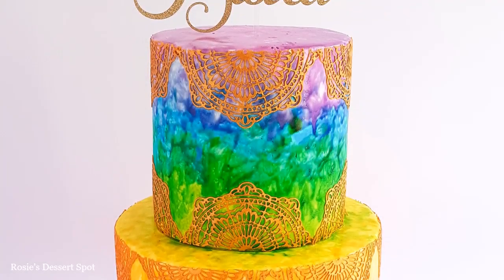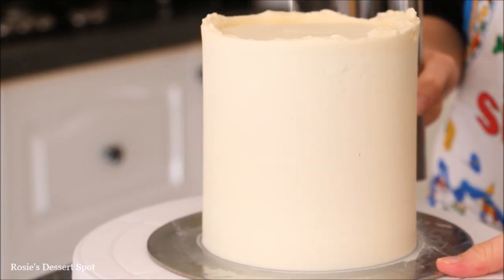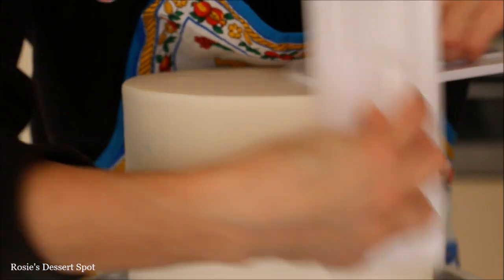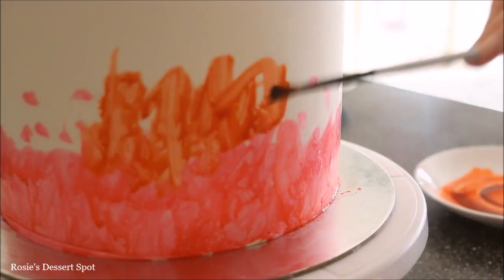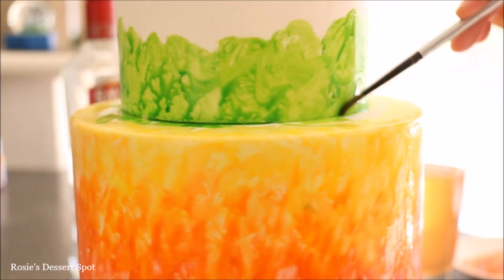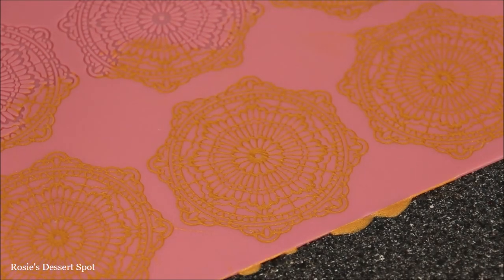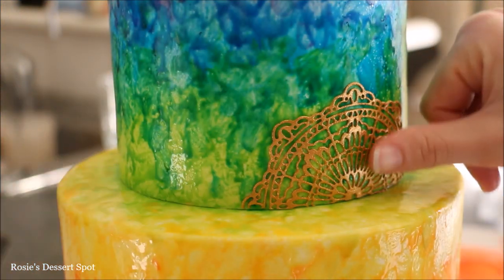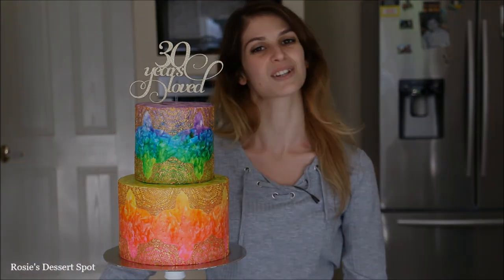Painted Rainbow Watercolour Cake Tutorial- Rosie's Dessert Spot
In this cake decorating tutorial, I demonstrate how to create a gorgeous two tier painted watercolour cake. Enjoy!

BUTTERCREAM RECIPE:
750 grams unsalted butter
1400 grams icing sugar
4 to 5 tablespoons of milk
1 teaspoon vanilla extract

Thank you for tuning in! I will be doing a few requested videos coming up in the next few weeks which I am really excited to make. Among them is the gender reveal cake and finally a square cake ;)

I hope this one was useful for you guys all the same! It reminds me of a bohemian wedding to be honest.. Or an engagement cake even. So much fun to create :)

Until next time my lovelies! Happy caking xx
With love,
Rosie